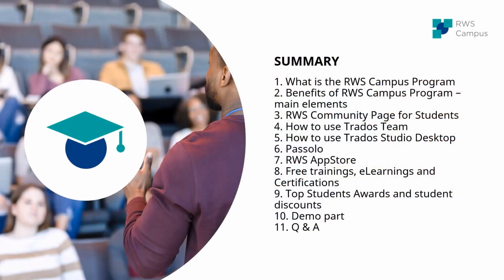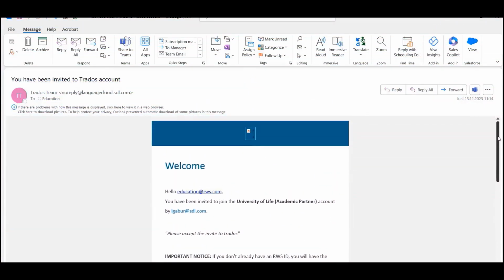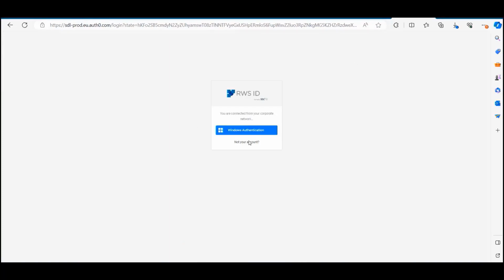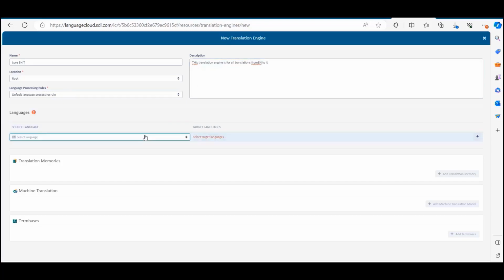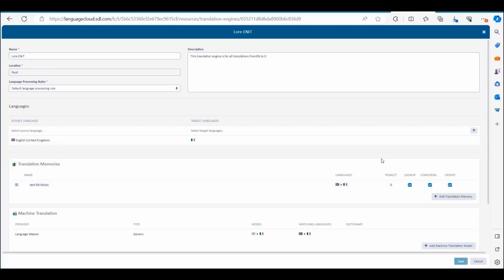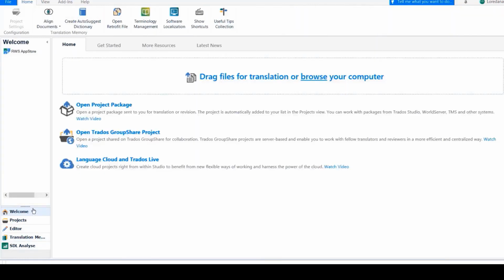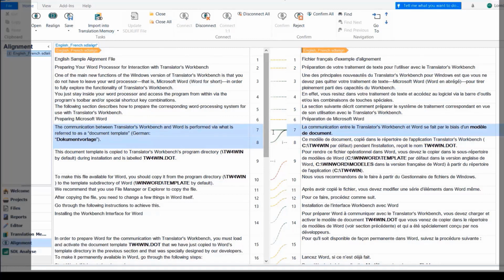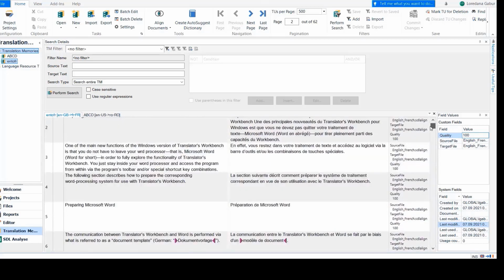Boost Your Career Prospects with RWS Campus: A Student's Guide to Translation Technology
Find out about the RWS Campus program for students, how it helps and supports you with your translation studies and how to access and use Trados cloud and Trados Studio desktop.